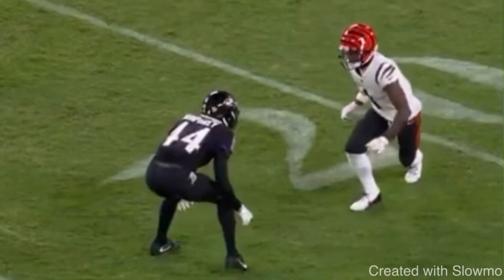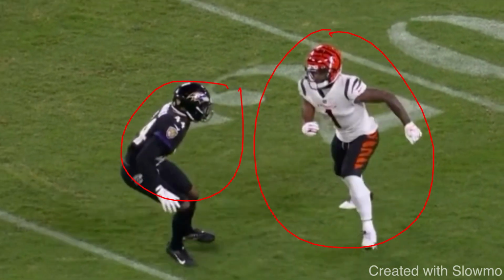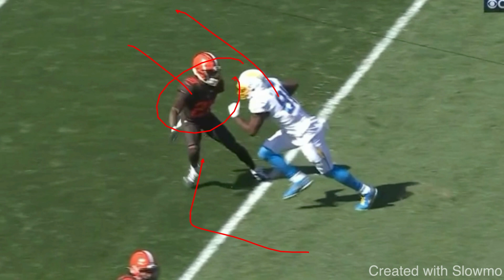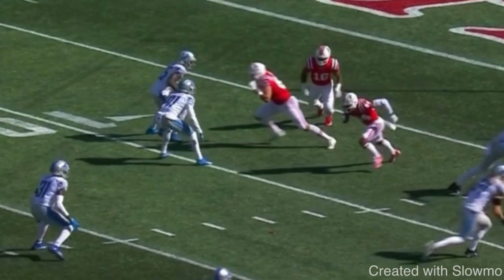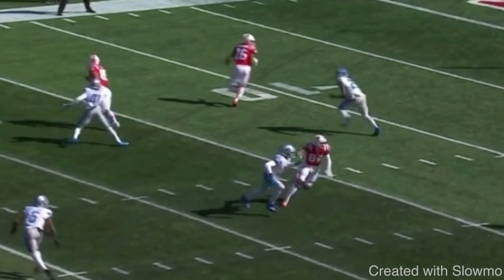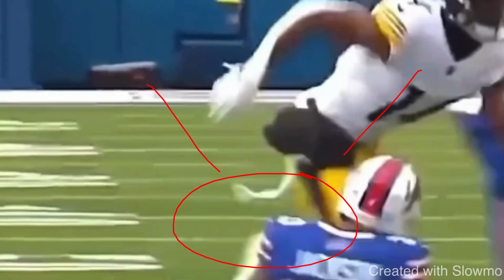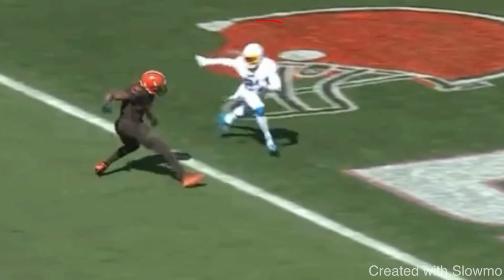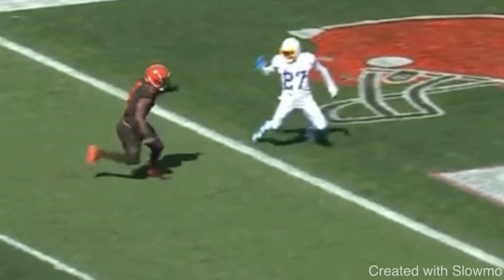The BEST Route Running NFL Week 5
In this video I breakdown THE TOP 5 ROUTES FROM NFL WEEK 5. I hope you enjoy!